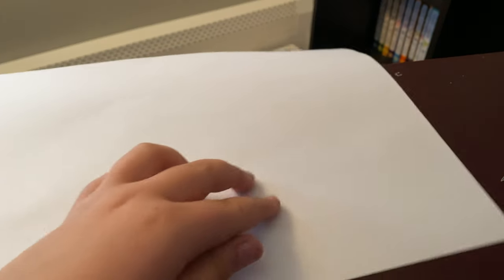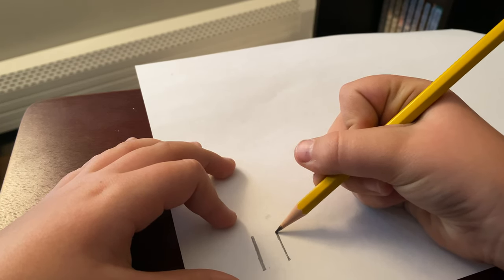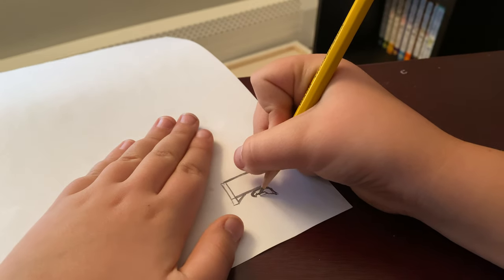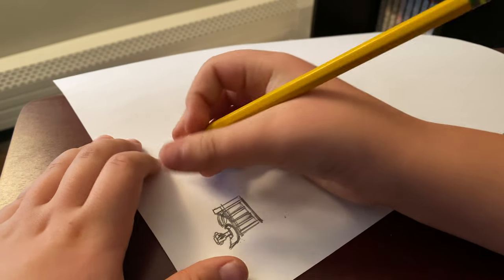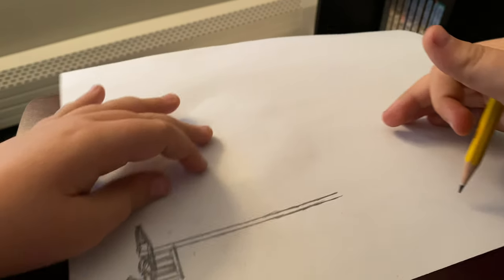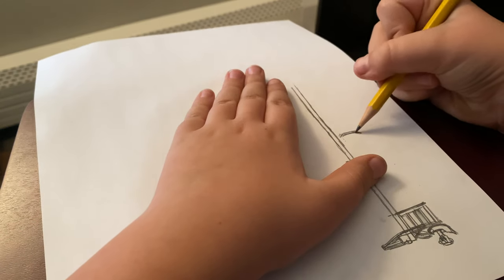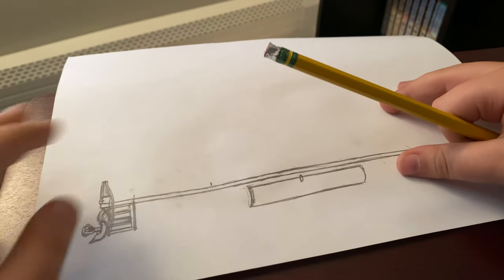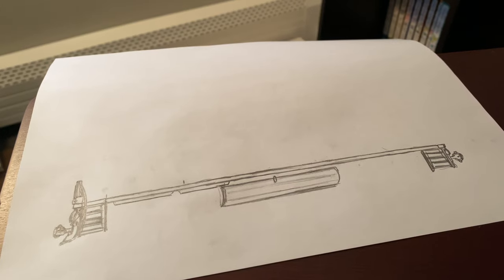Draw along part 1/3: KCS ES44AC